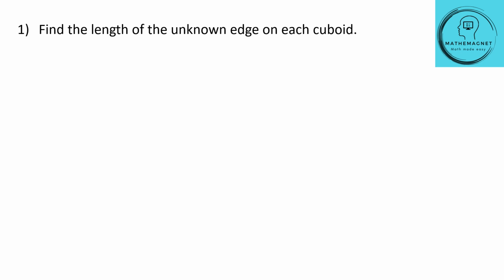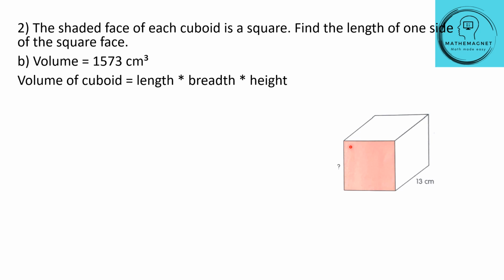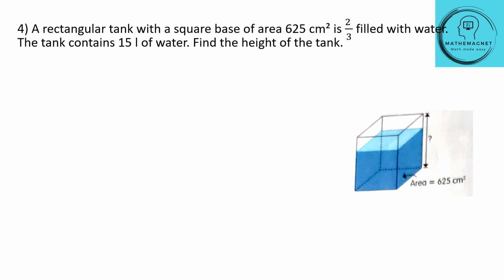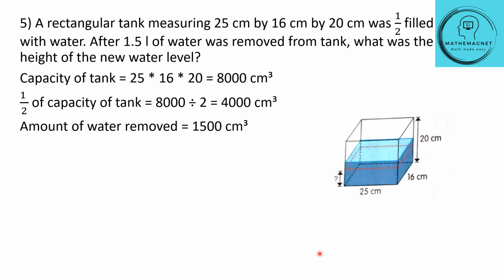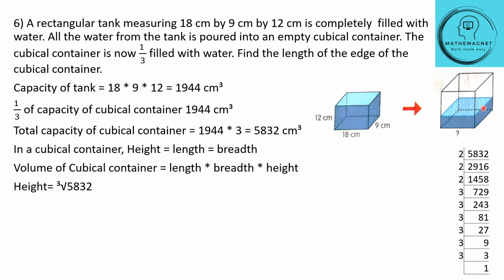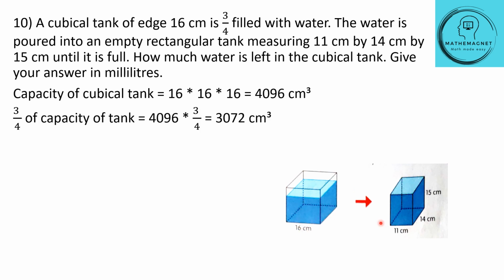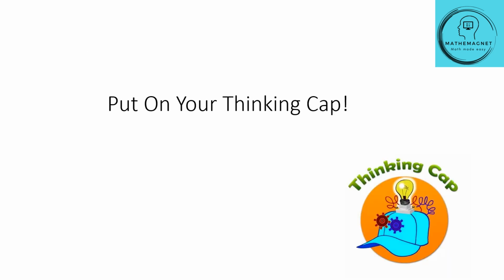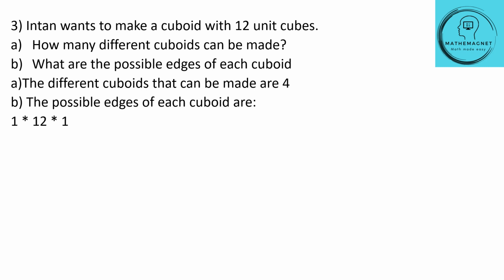Chapter 8 Volume of Solids and Liquids Work book Grade 6 B Review and Thinking Cap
This video helps children understand the basic concepts of Volume of Solids and Liquids for Grade 6 and guides them to solve the Chapter 8  Review and Thinking Cap questions in the Marshall Cavendish Pupil Book 6B